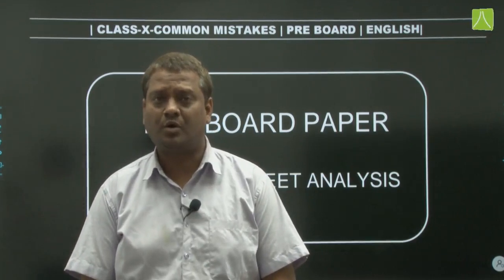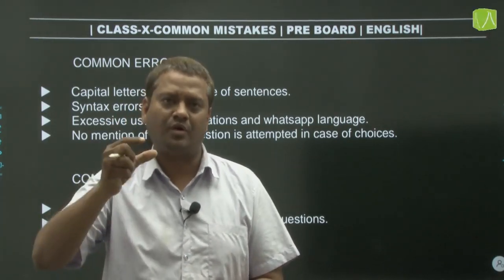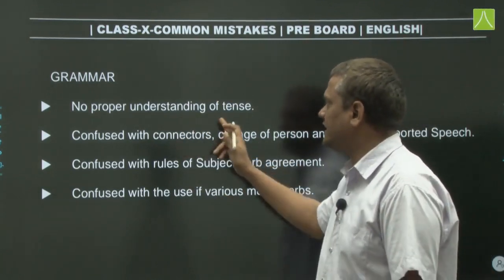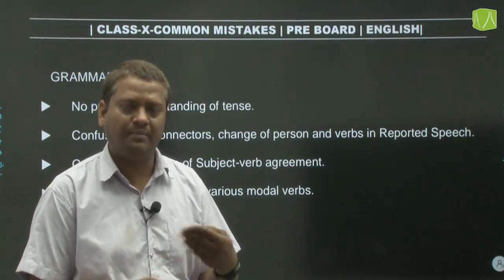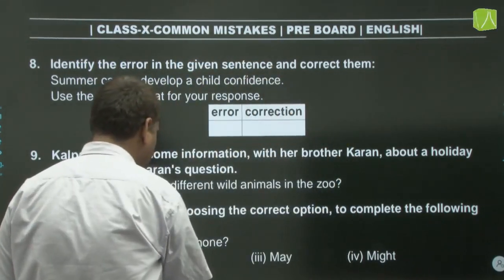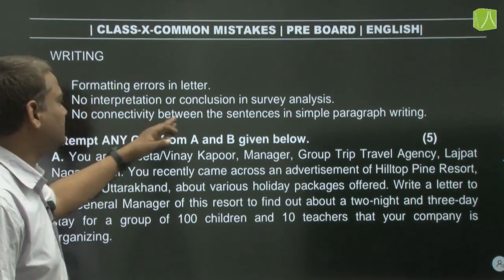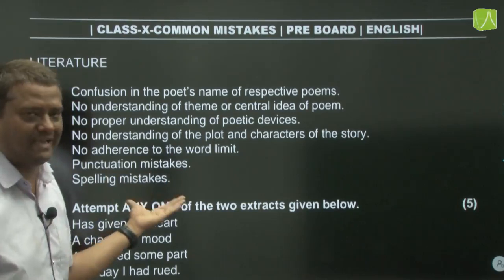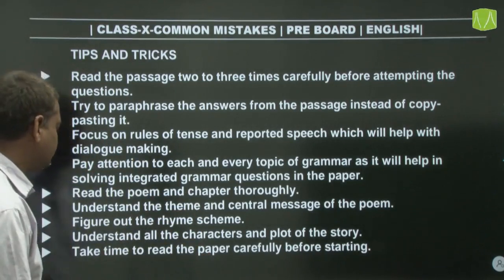Common Mistakes Students Should Avoid in Class 10th English Board Exam